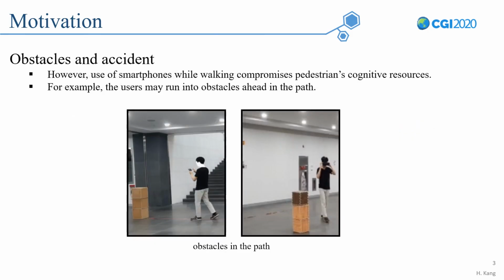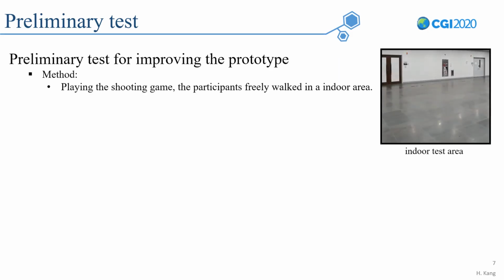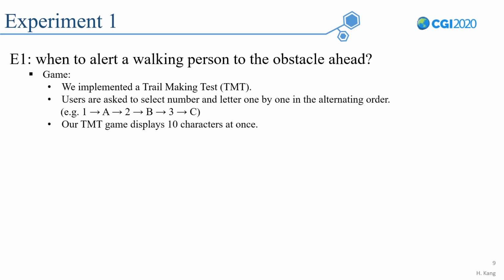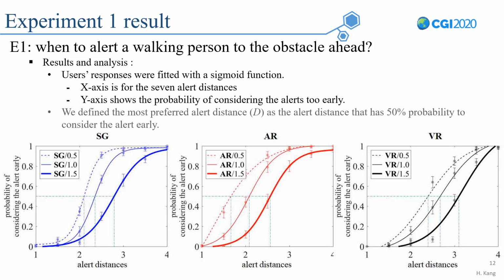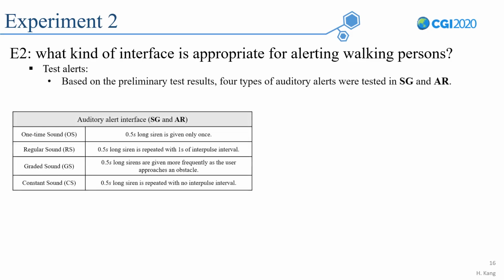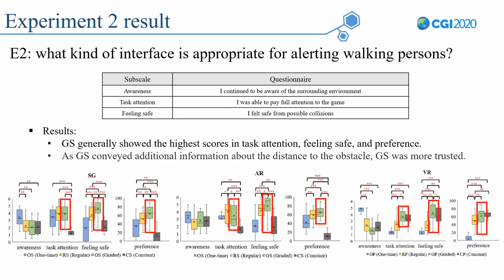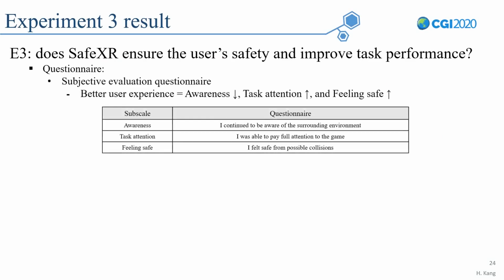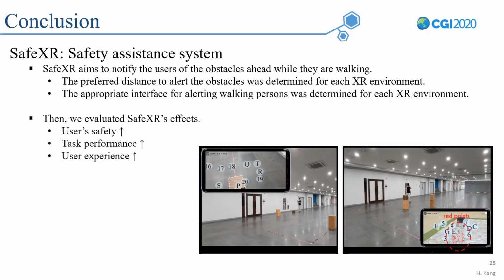A New Storytelling Genre: Combining Handicraft Elements and Storytelling via Mixed Reality Technolog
CGI2020_Session AUGMENTED & MIXED REALITY / A New Storytelling Genre: Combining Handicraft Elements and Storytelling via Mixed Reality Technology by Yingjie Song, Chenglei Yang, Wei Gai, Yulong Bian, Juan Liu, from Shandong University, in China.